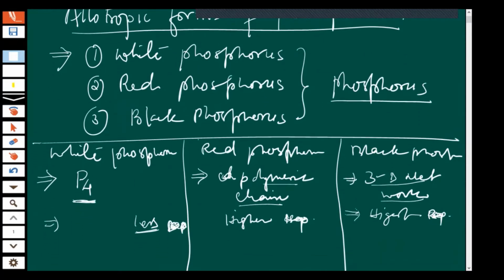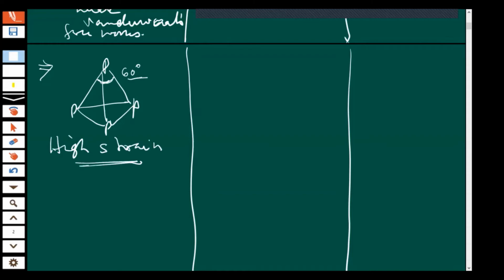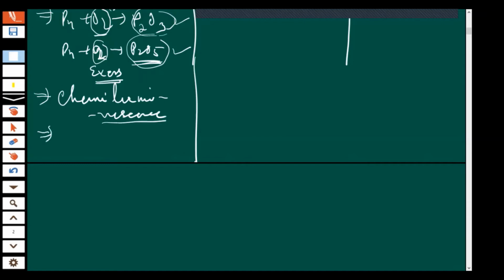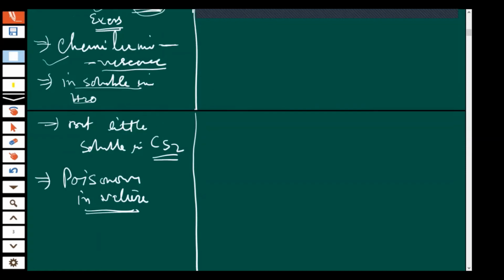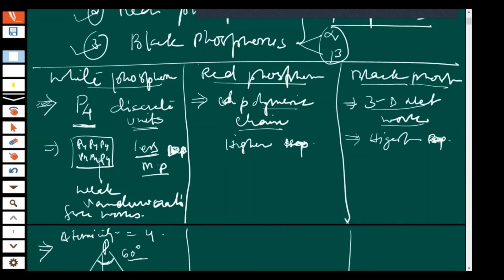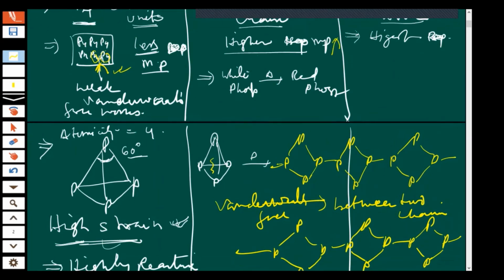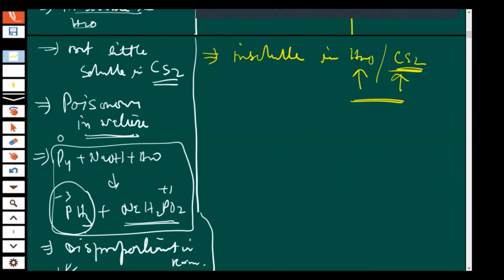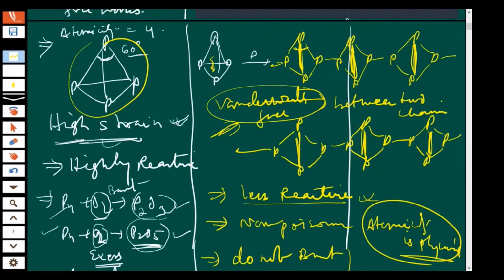CHEMISTRY CLASS BY SUBHASH SIR.......NEET/MAINS/ADVANCE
ALLOTROPIC FORMS OF PHOSPHORUS